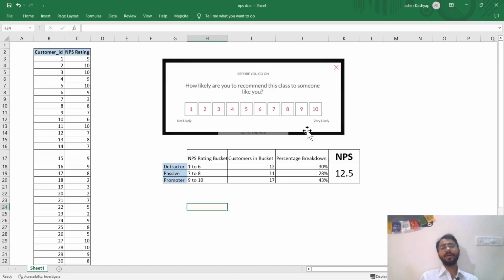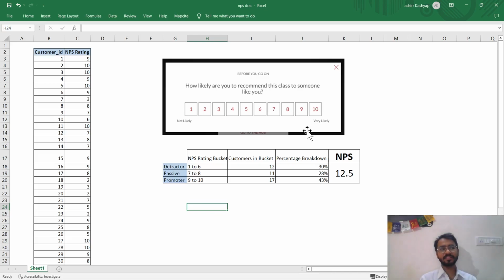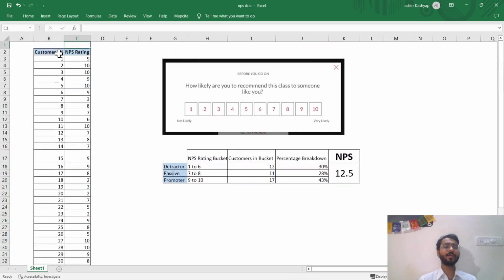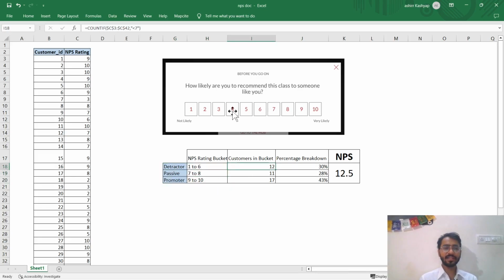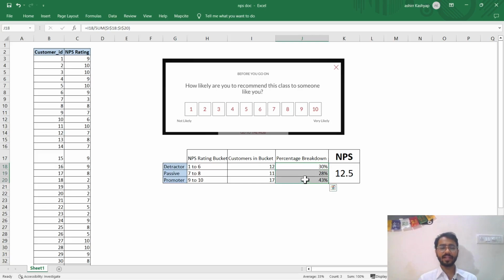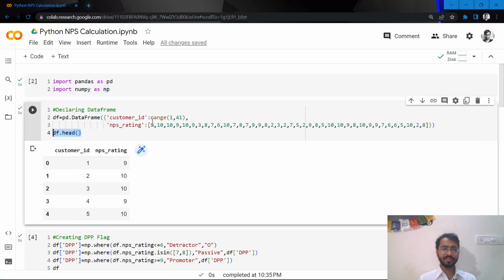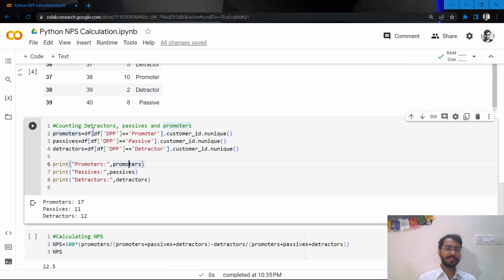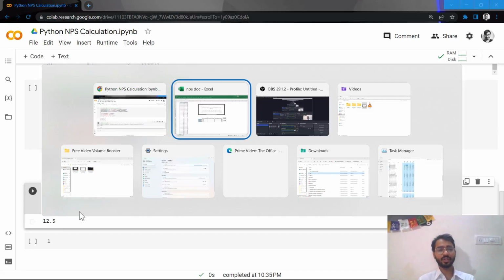Net Promoter Score | How to calculate in Excel & Python?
A video tutorial that demonstrates how to calculate NPS using Excel and Python.